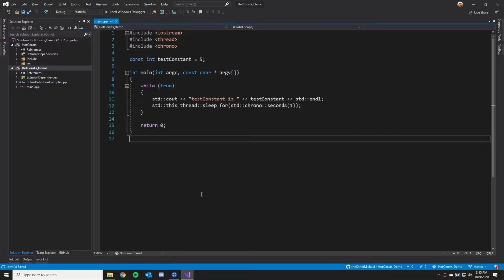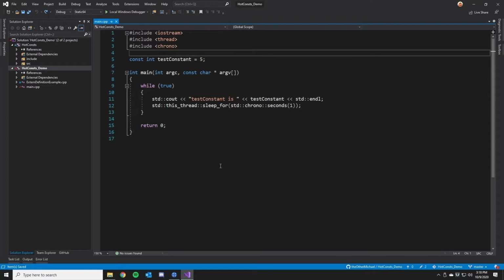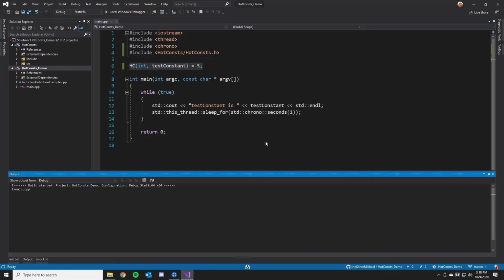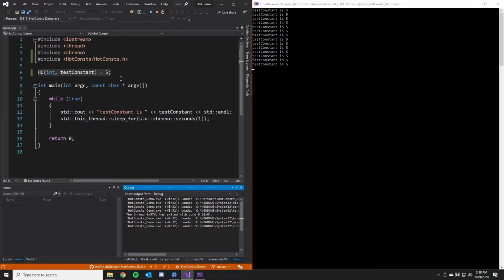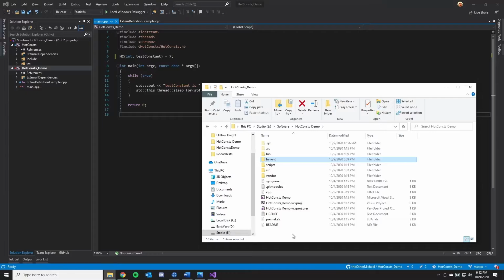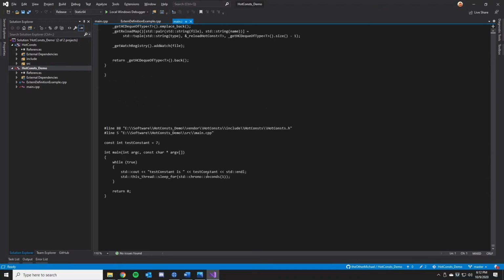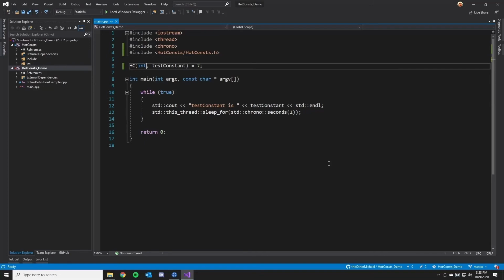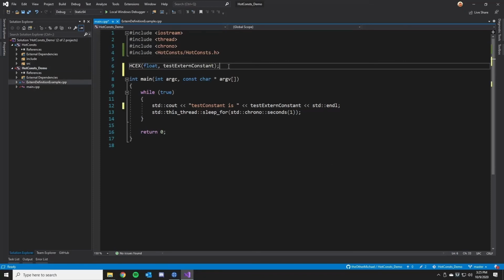Hot Constants: Hot Reload Your C++ Constants!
A simple demonstration of a C++ library I've developed.  With Hot Constants, you can painlessly set up constants in your project that can be reloaded during run-time just by editing the source file.